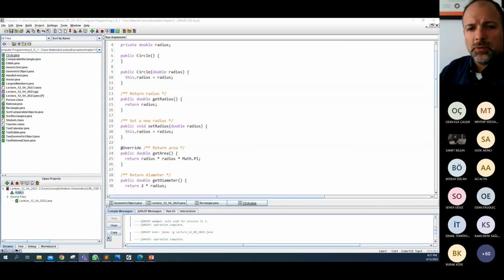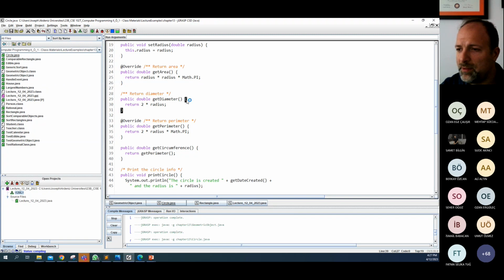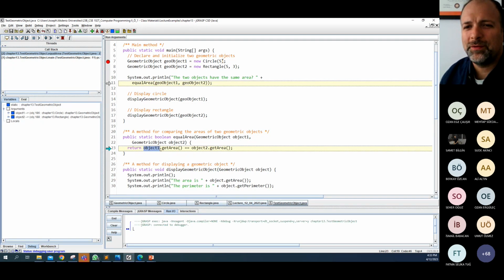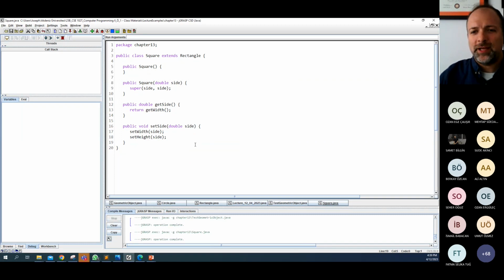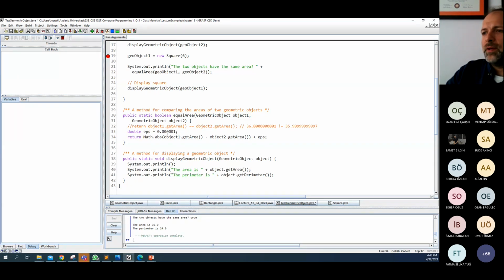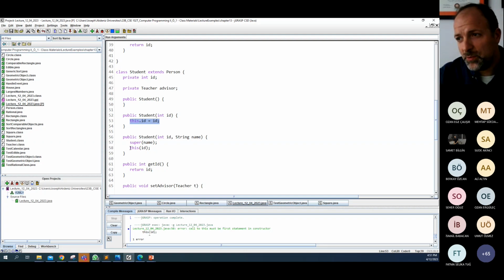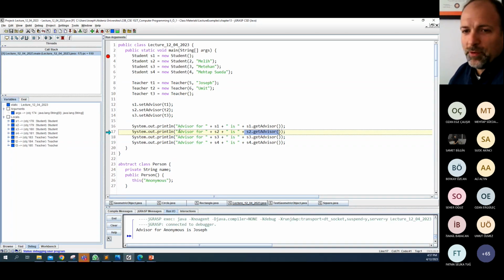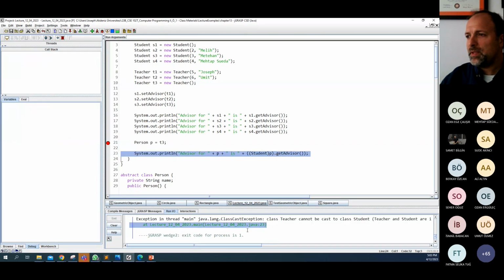CSE 102T - 2023-04-12 - Abstract classes and Interfaces Pt 2